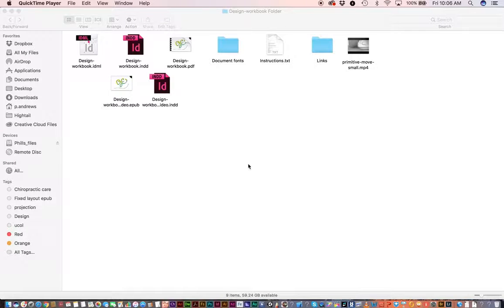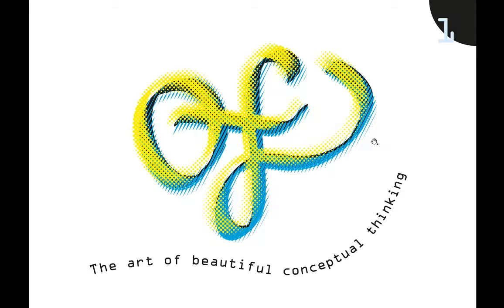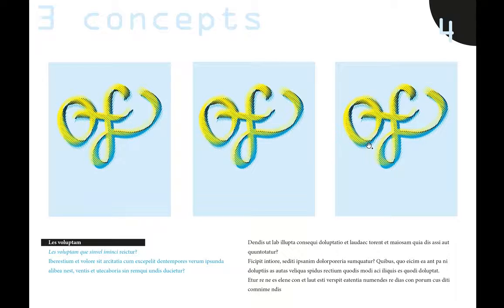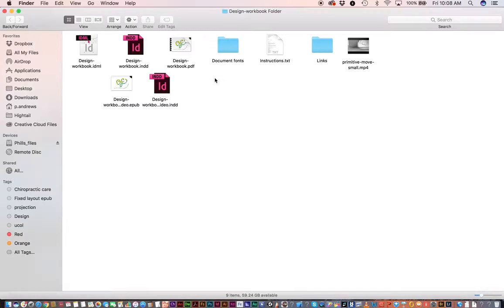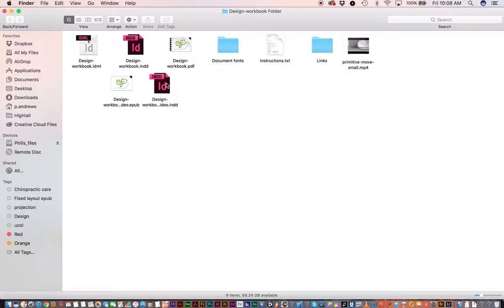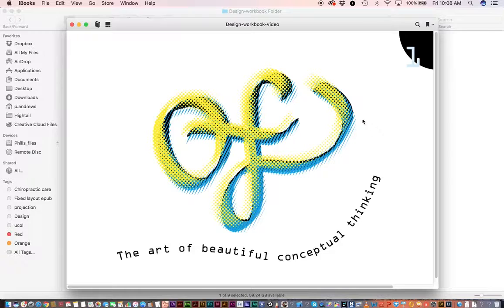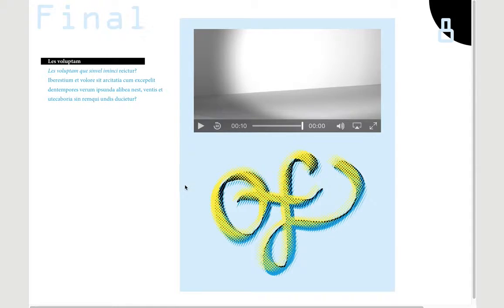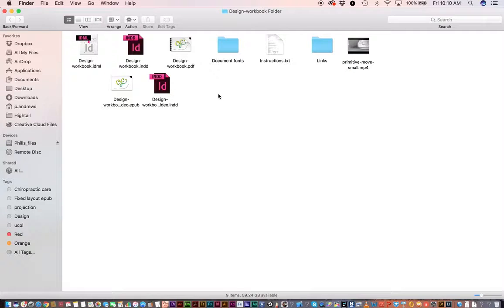Workbook 1: Conceptual workbook overview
Conceptual workbook with InDesign and Fixed layout ePub for online and offline use. Also great for screen presentations. Tutorial overview.